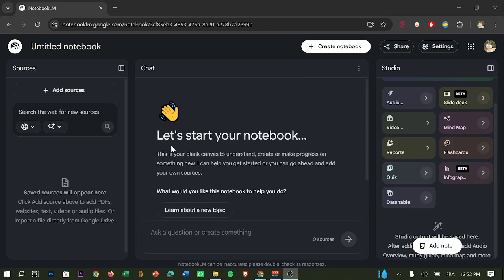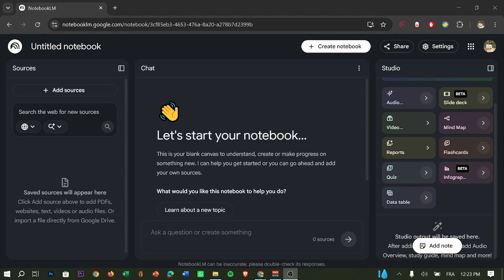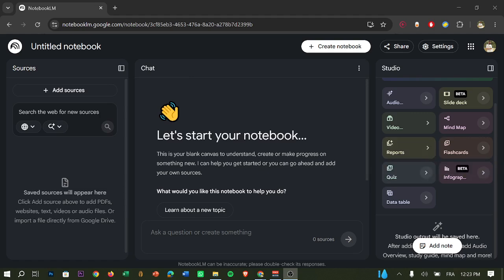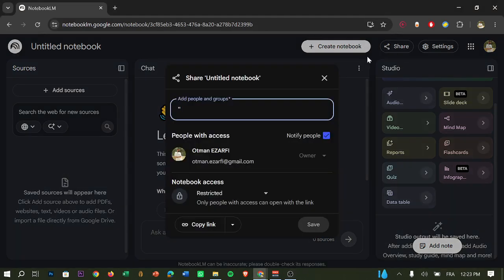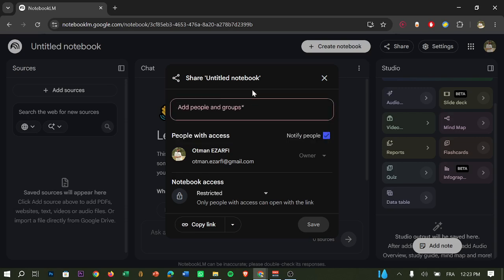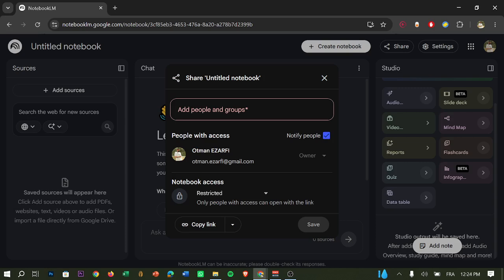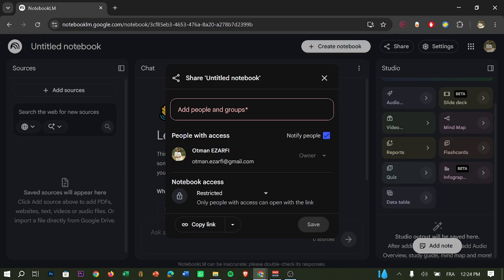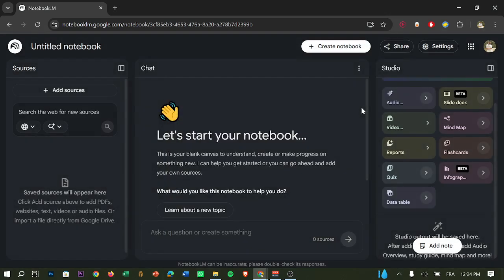How To Share a Notebook in NotebookLM! Tutorial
Today we talk about notebooklm tips,notebooklm for beginners,notebooklm beginner tutorial,share a notebook in notebooklm,notebooklm tutorial,how to use notebooklm